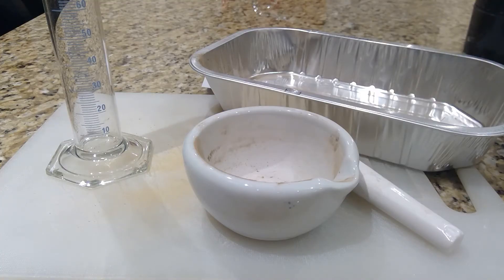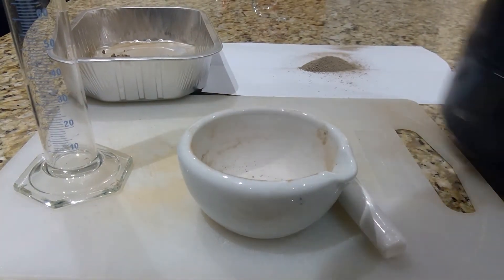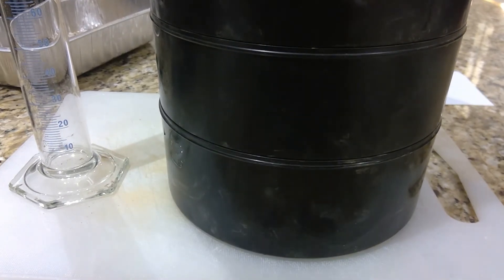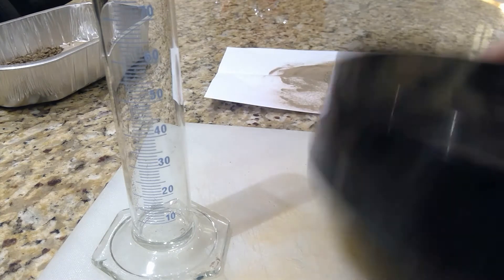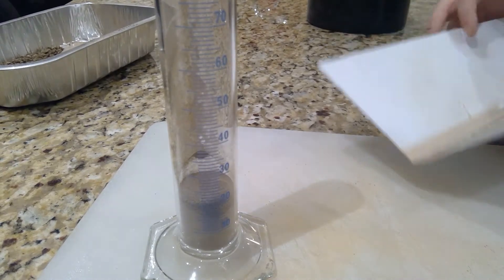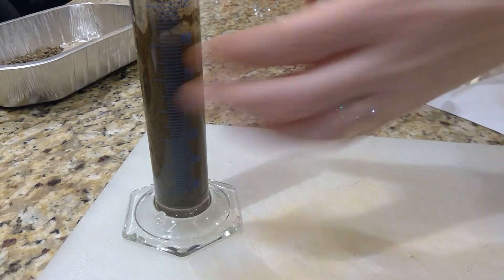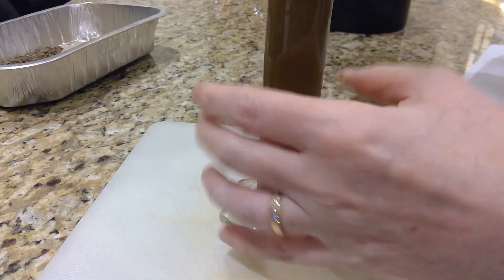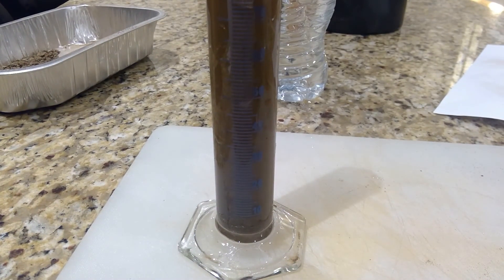Determining soil texture by sedimentation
Specified Practical Activity: To determine soil texture by sedimentation